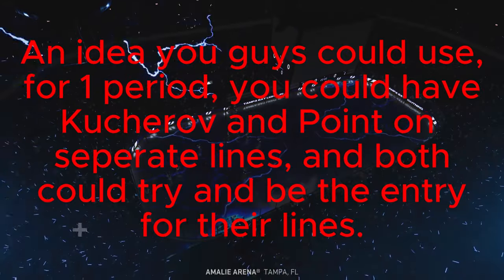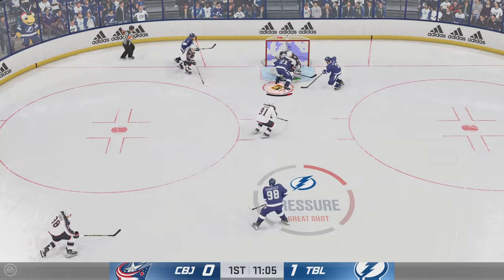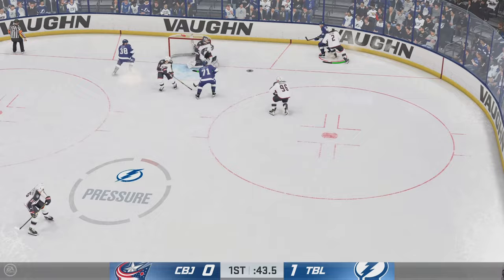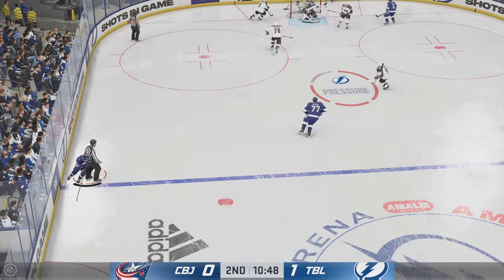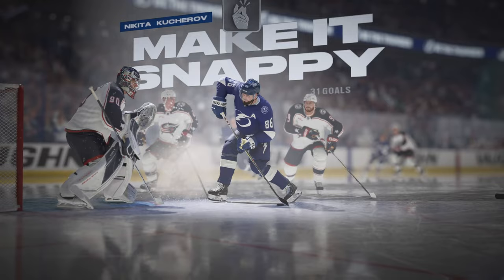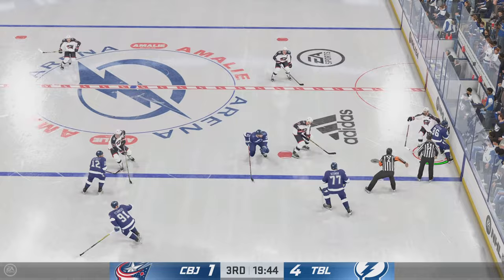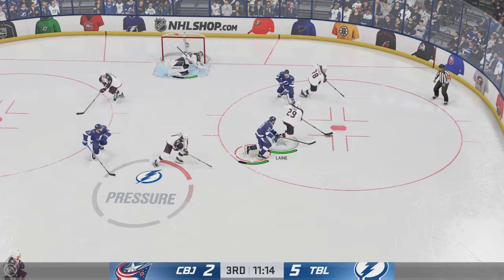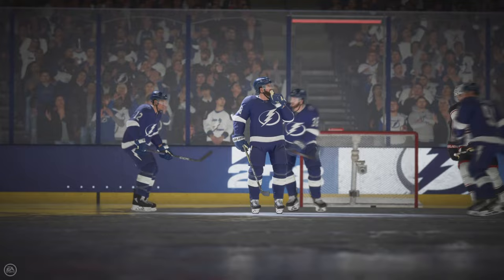Lightning vs Jackets: Kuch, Point, Sheary